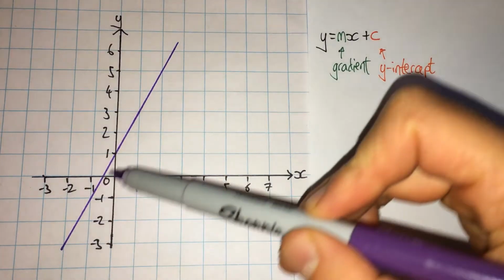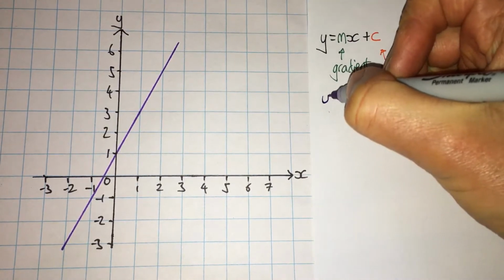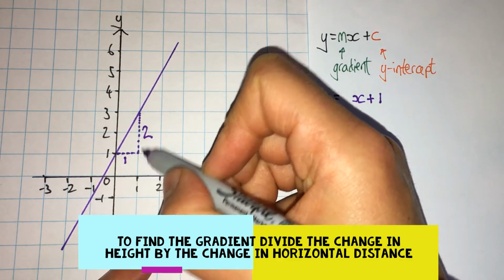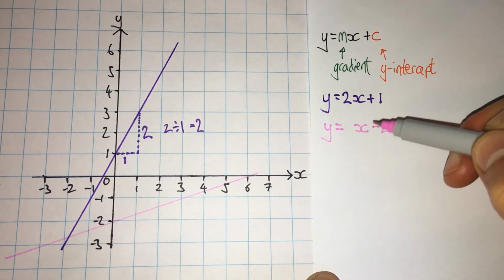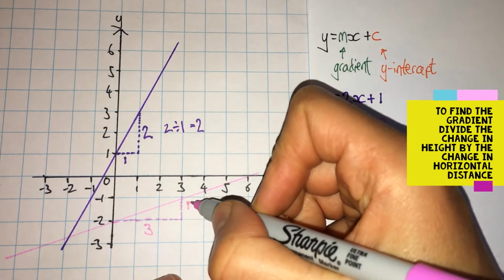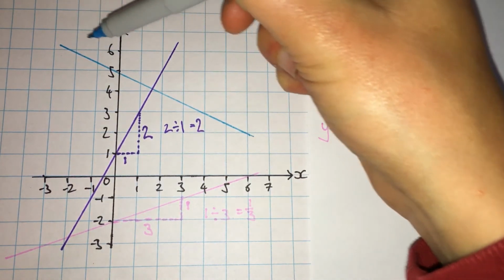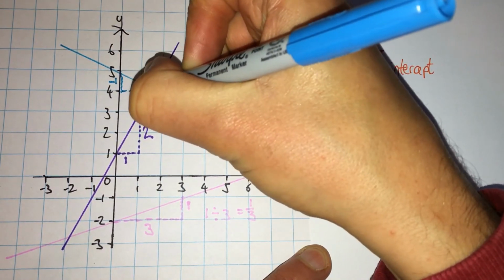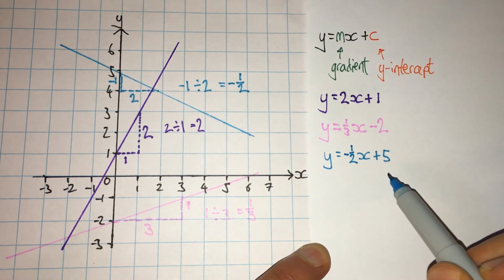Equation of a straight line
Using the form y = mx + c to write the equation of a straight line.
Identifying the intercept
Calculating the gradient
Forming the equation